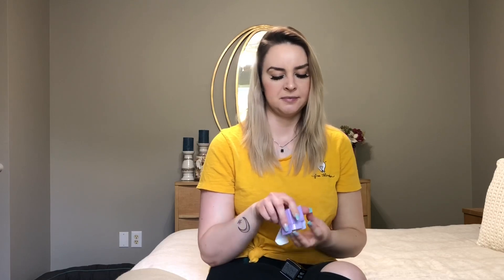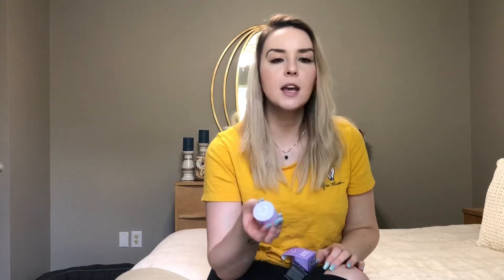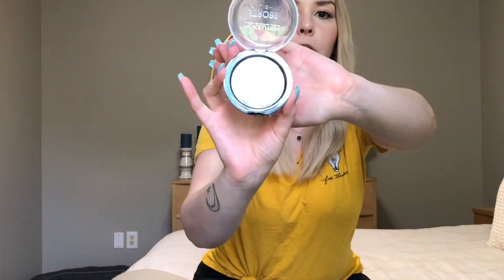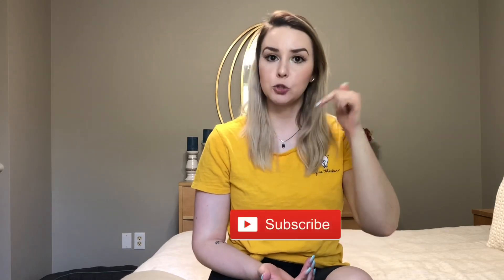MY SUMMER FAVORITES | Affordable Products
Instead of making a favorites video for each month, I decided to do a full Summer Favorites video. All these products I’ve been using this summer and also all year round for most of them.

Products:
Ole Henriksen - Balance It All set
L’Oreal Infallible Pro Glow Foundation - Shade 201 Classic Ivory
I Dew Care face masks - Disco & Sugar Kitten
Clean & Clear Advantage Spot Treatment
Makeup Revolution Strobe Highlighter
Vaseline Rosy Lips Chapstick
Not Your Mother’s Haircare Products
Dainty Necklaces - Kohl’s, Amazon, etc